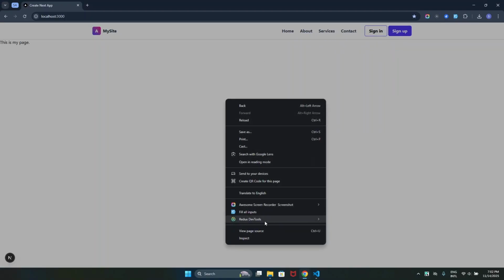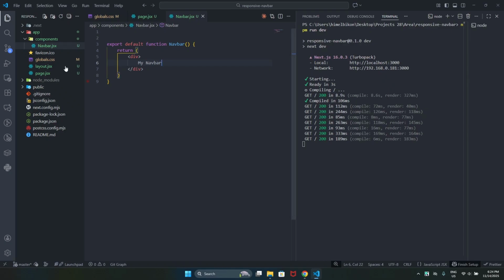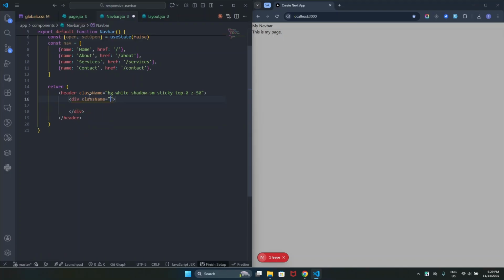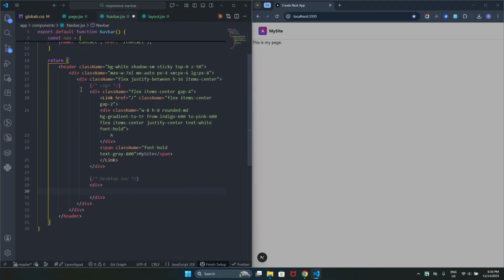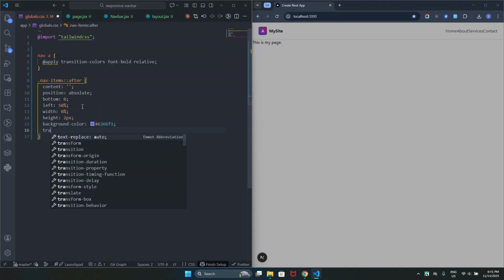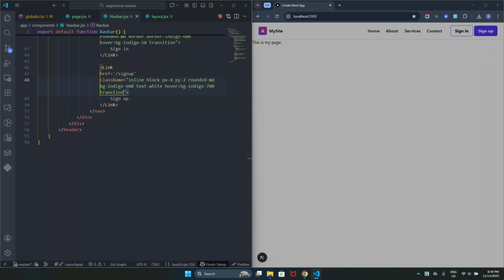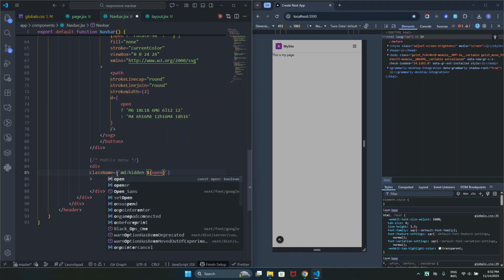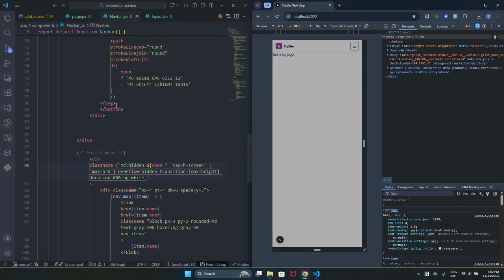Build a Stunning Responsive Navbar with Tailwind CSS 4 & Next.js 16 ✨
Learn how to create a fully responsive, modern, and stylish navbar using Tailwind CSS 4 and Next.js 16! In this tutorial, I’ll guide you through building a navigation bar that functions seamlessly on both desktop and mobile devices. Perfect for beginners and developers looking to enhance their web projects with clean, responsive UI components.